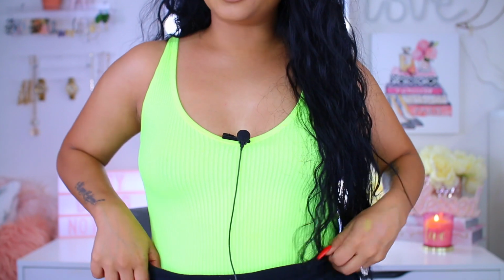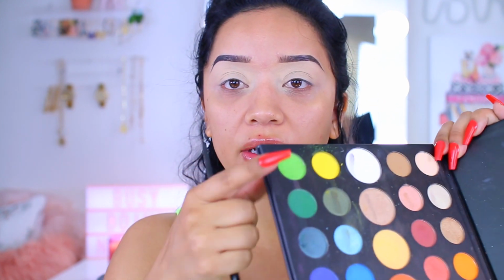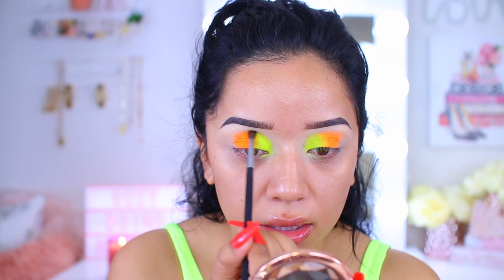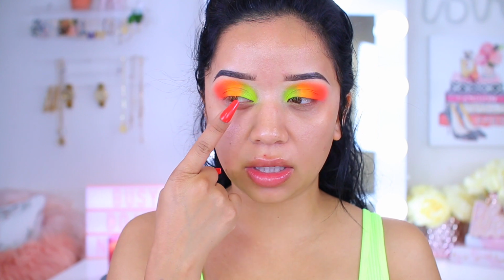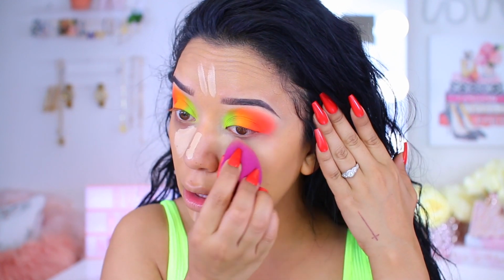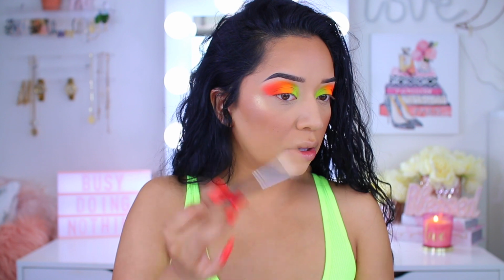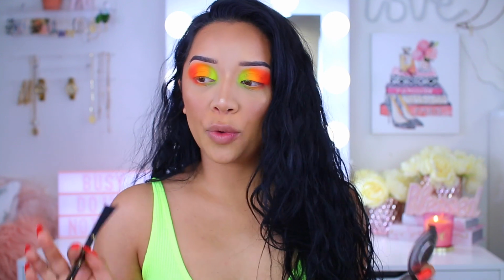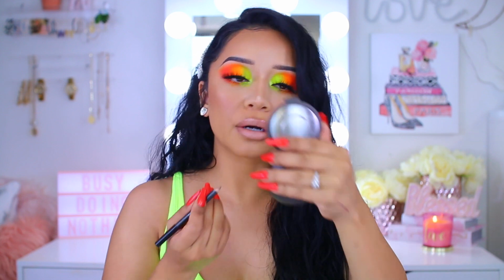MAKEUP MONDAY | FULL FACE OF NOTHING NEW | NEON MAKEUP TUTORIAL ohmglashes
HAPPY MAKEUP MONDAY! 💕

PRODUCTS MENTIONED: 👇🏽

EYES:
Revolution Pro Eye Elements "Core" eye primer
MYO Makeup Neon Pigments
James Charles Unleash Your Inner Artist Eyeshadow Palette
Loreal Flash Cat eyeliner "Black"
Lashkitty "Drama Queen" lashes (OHMGLASHES for 20%)

FACE:
Revolution Pro Hydra Matte Primer
Hourglass Vanish stick foundation  "Honey"
Cover FX Monochromatic Bronzer Duo "Sun kissed Bronze"
Becca "Prosecco Pop" Highlighter
JS "Caramel Kisses" Highlighter
Colourpop "Lunch Money"

LIPS:
Italia lip liner "brown"
ABH "Stripped" liquid lipsticks
Wet n Wild Catsuit lip gloss "Caught You Bare Naked"

ABOUT ME: 😊

 beauty expert roxette arisa summer makeup colorful makeup